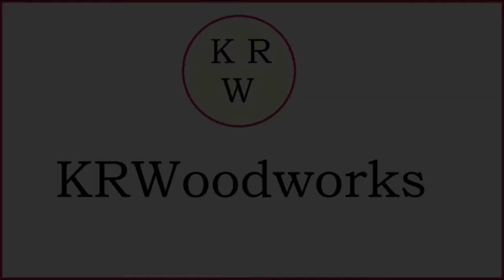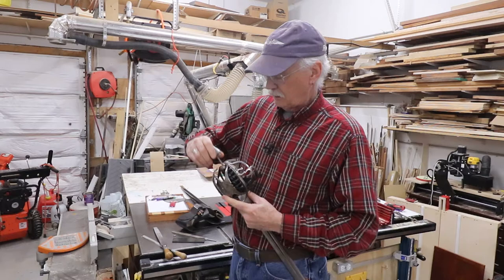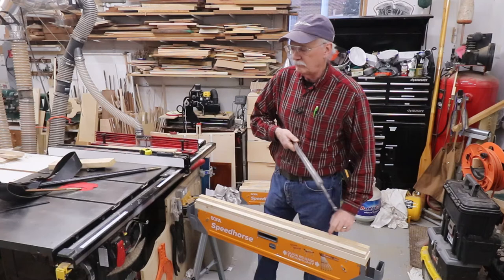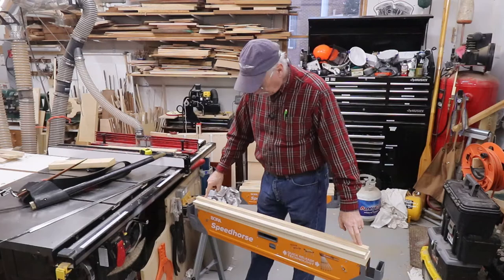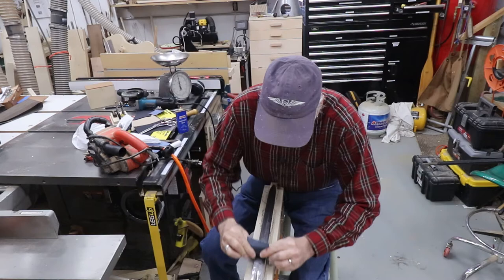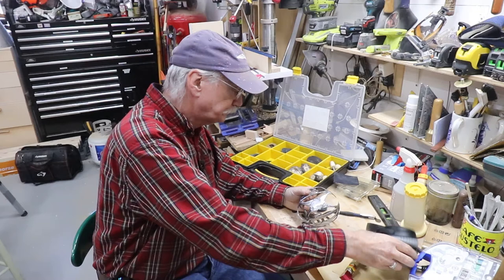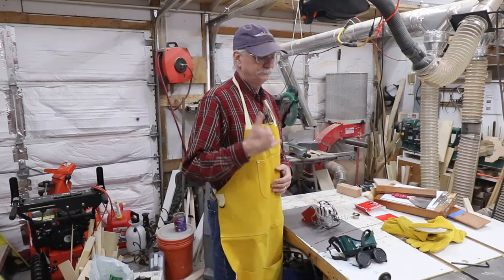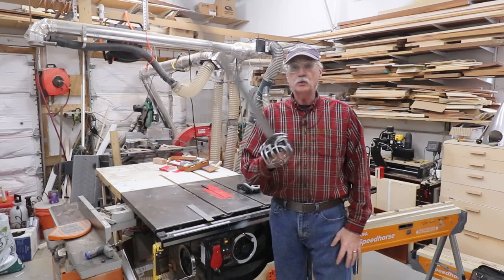Doing A Bit Of Metal Work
There is woodworking in this video I promise but I needed to improve a sword I have and use.
I use it doing living history with the Stewarts Of Appin.
We represent the 1745 Jacobite rebellion that began in the Highlands of Scottland.